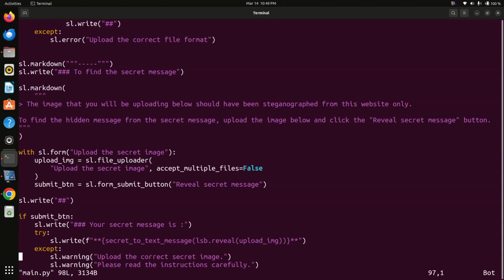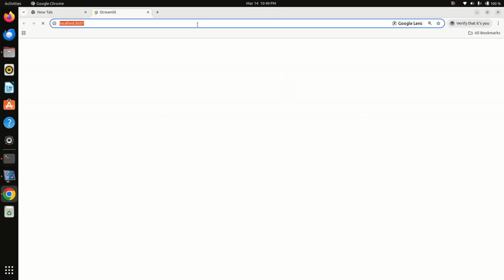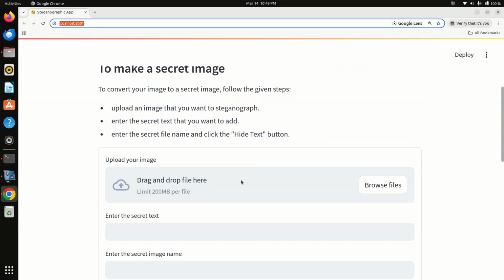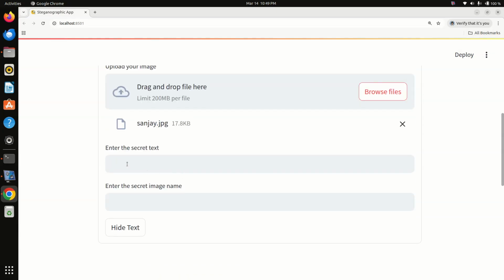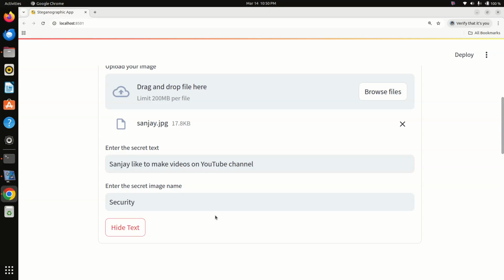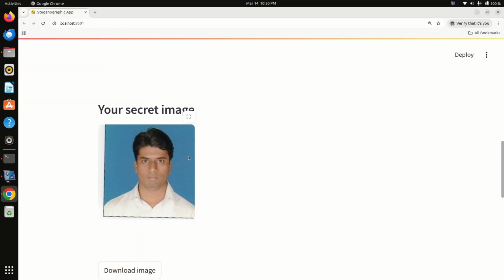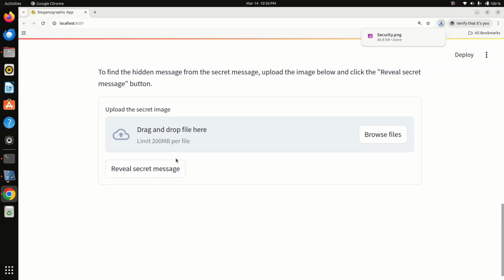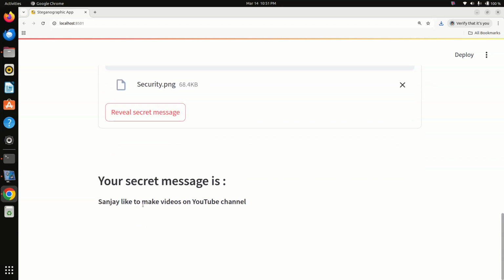Python Streamlit Image Steganography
Steganographic tool designed for the seamless concealment and extraction of secret messages within image files. Employing the Least Significant Bit (LSB) technique, users are empowered to encode and decode information covertly, enhancing the privacy and security of their digital communication. The straightforward interface ensures that users can effortlessly engage in two fundamental operations: hiding a confidential message within an image and revealing concealed information from a steganographed image.

In the first mode, users upload an image, input their secret text, and assign a unique name for the steganographed image. The app then adeptly converts the secret message into its binary representation and embeds it discreetly within the least significant bits of the image pixels. This results in the creation of a new image, effectively concealing the sensitive information.

In the second mode, users can upload a steganographed image, and by activating the Reveal secret message feature, the app deftly extracts and decodes the hidden binary data, unveiling the original message. Notably, the app prioritizes user-friendly interactions and incorporates robust error handling to guide users in case of incorrect file formats or potential misuse of its capabilities.

Overall, this Steganographic App stands as a versatile and accessible tool for users seeking to explore the intricacies of steganography within the context of image files